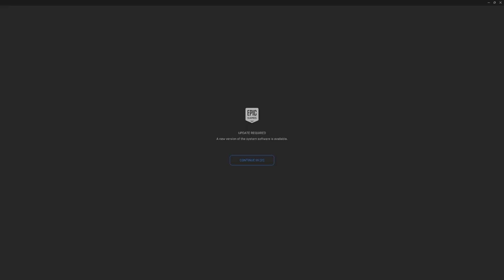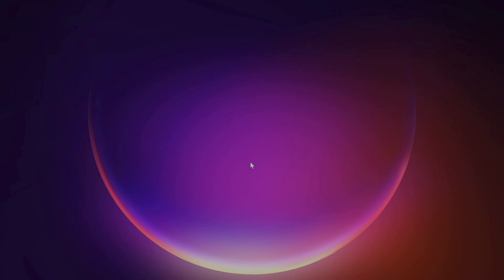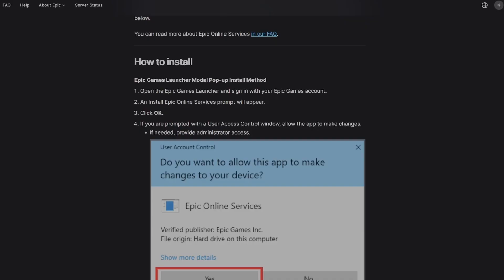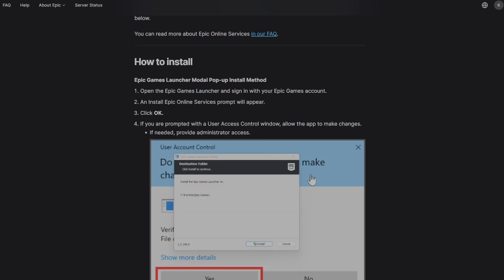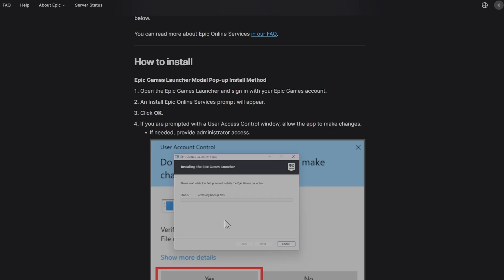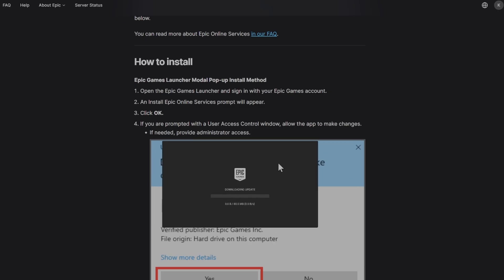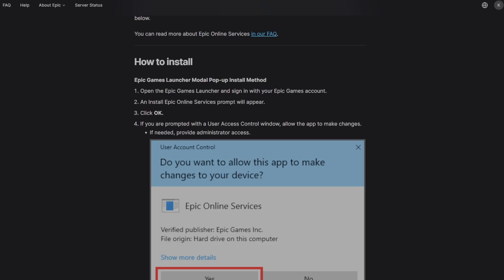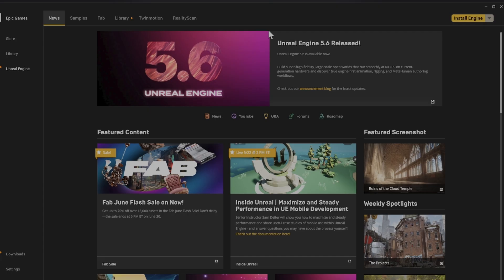Instant Fix for Epic Games Launcher Update Problems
Today I will show you how to fix that annoying bug that does not let you update your Epic Games Launcher. Let's Watch!

Channel Info:
For those of you who are new to the channel My name is King_J_Aries and I make gaming-related content. Whether it's tutorials, "how to's", gaming news, or more specific content with games such as Fortnite, Call of Duty, or Hearthstone, I strive to bring something fun for my viewers.

Current Schedule:
Friday: Fortnite
Saturday: Call of Duty
Sunday: Random (typically Hearthstone theory crafting)

I also livestream to both YouTube and Twitch however there is not a set schedule at this time but you will catch me online typically when I have time or am gathering content for the videos.